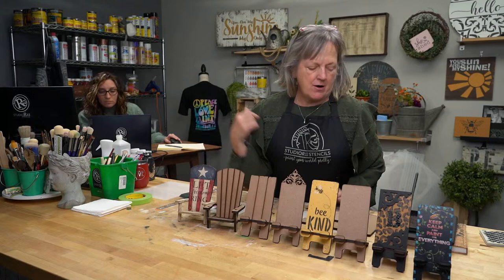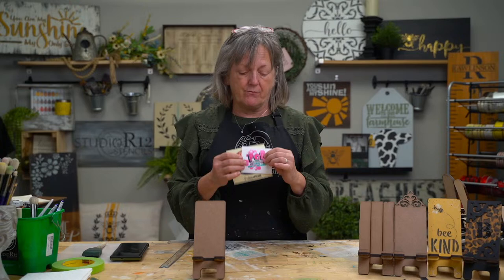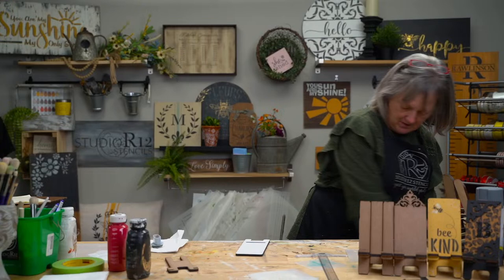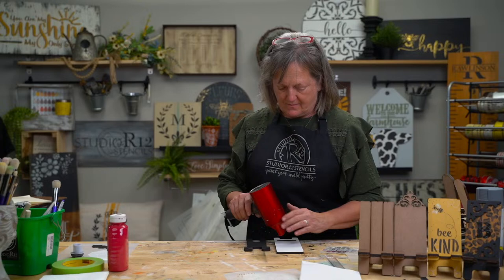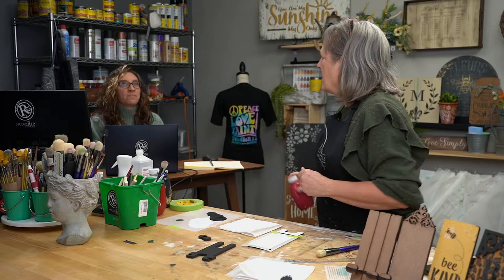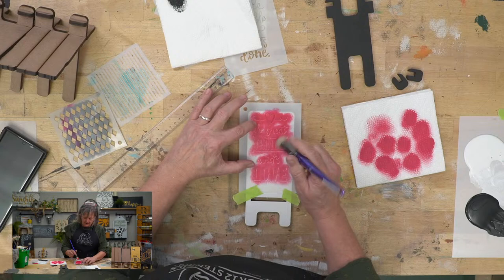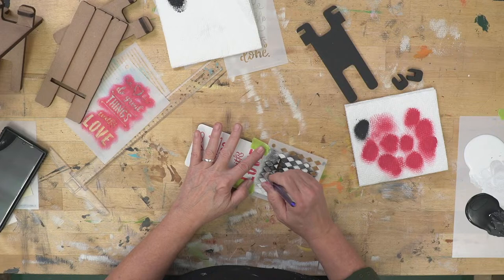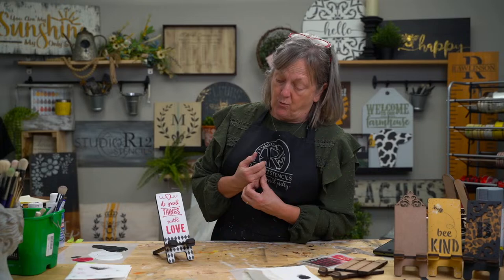The Perfect Accessory for Your Phone: Paint a DIY Phone Stand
In this video the artists of StudioR12 Stencils show their collection of DIY phone stand surfaces. You will also get design ideas and inspiration for these projects. A DIY phone stand is the perfect accessory for any home or office. It's a quick and easy craft project that makes a great gift.

This video originally aired 4/3/24.

In this video, we used stencil 1783_1

In this video, we used the following colors: 27, 28, 45

⏰Times:
0:00​​​ - Countdown
3:38 - Introduction
7:49- STEVE
10:53 - Introducing the StudioR12 Phone Stand
15:35 - How to basecoat a StudioR12 Phone Stand
22:19 - Tips for using a blow dryer with your craft projects
26:25 - How to stencil on a StudioR12 Phone Stand
35:00 - How to sand if your paint is too thick to assemble the phone stand
40:00 - How to varnish a phone stand after you finish painting